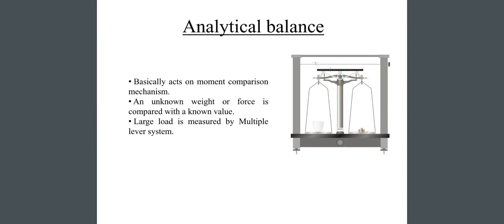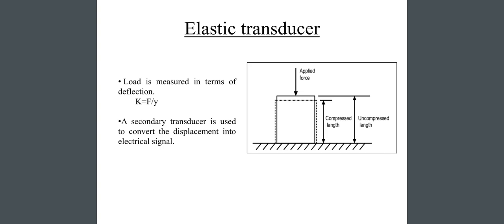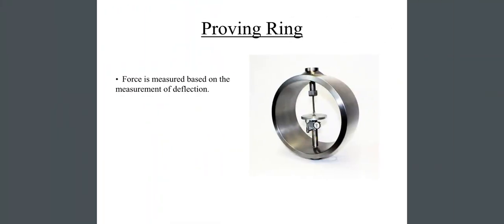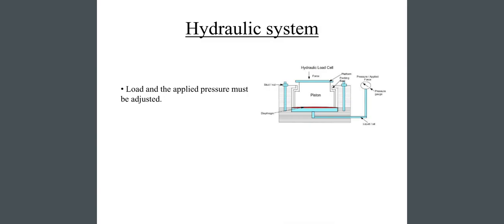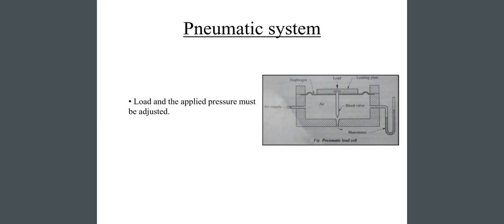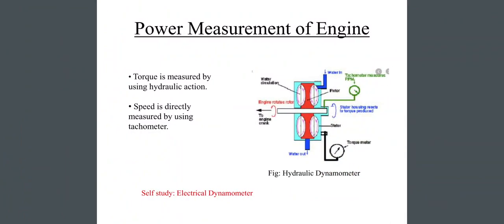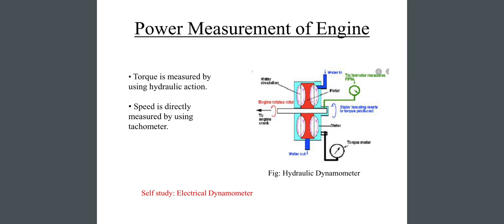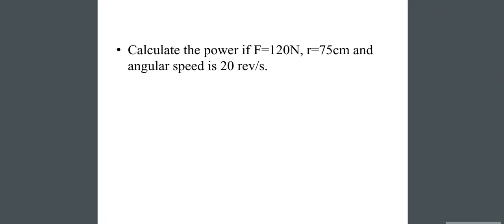Force Measurement by Fahim's Diary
This video is about Force Measuurement.
In this video, I discussed about this particular topic "Force Measurement" briefly.

Force Measurement
Force
Measurement

Keep watching.